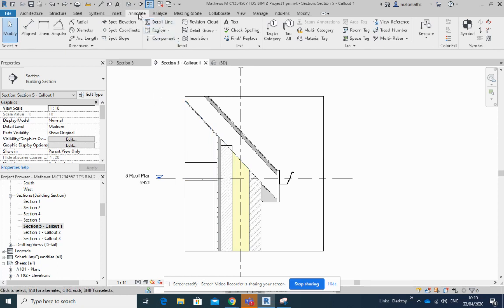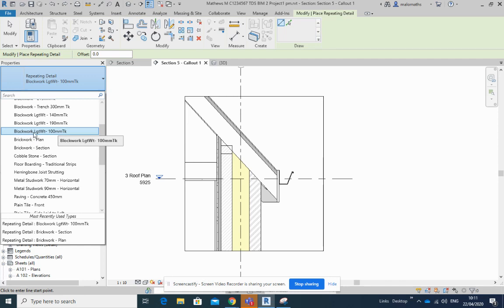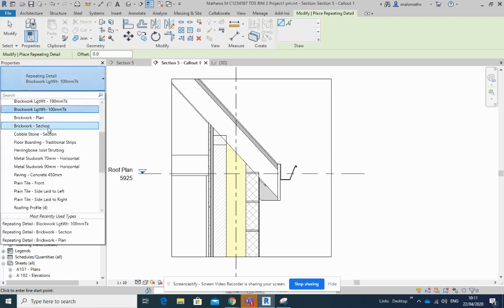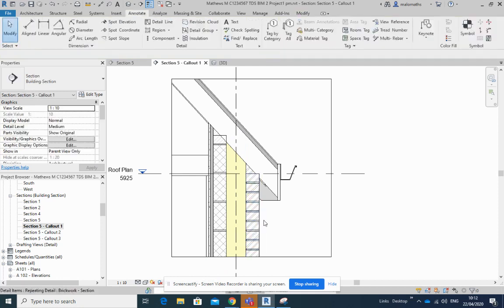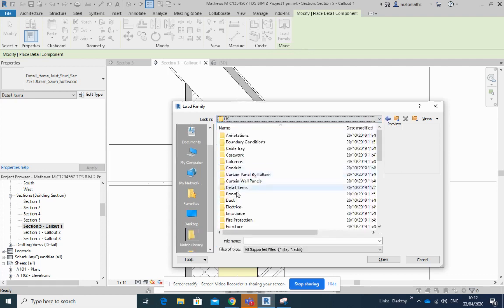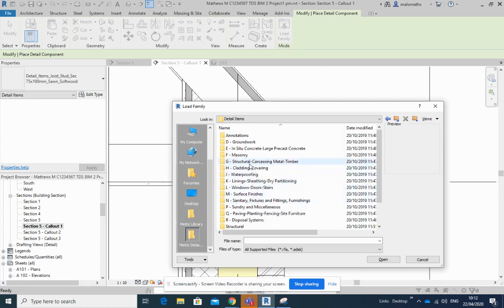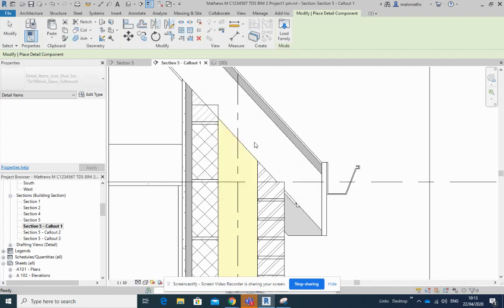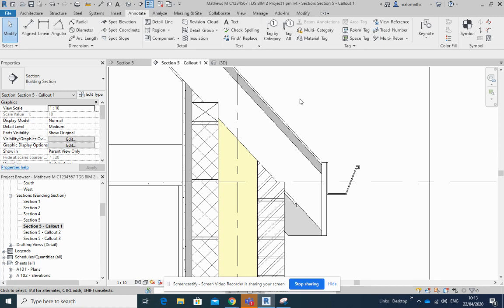TU831 Revit Domestic Detailing 2